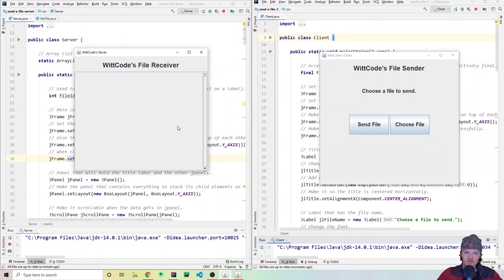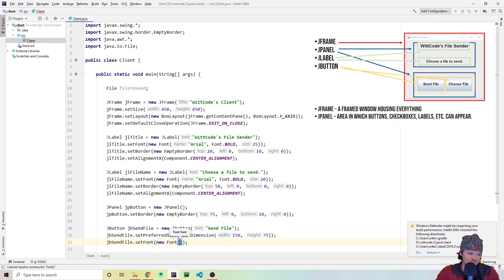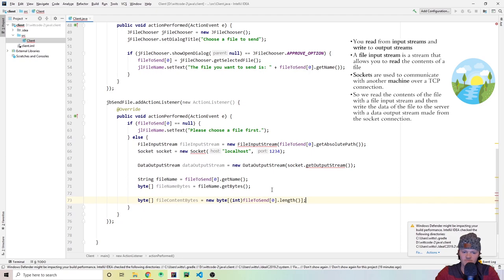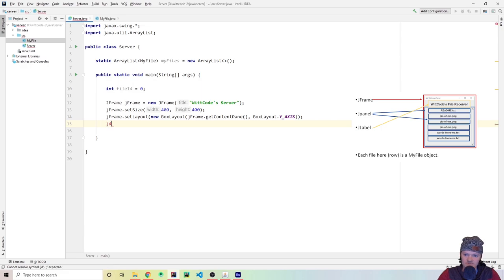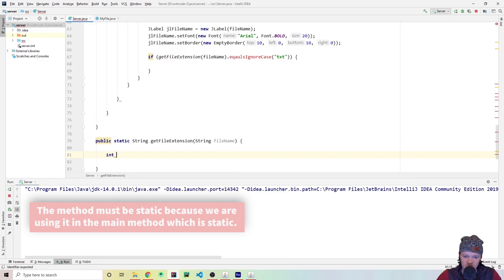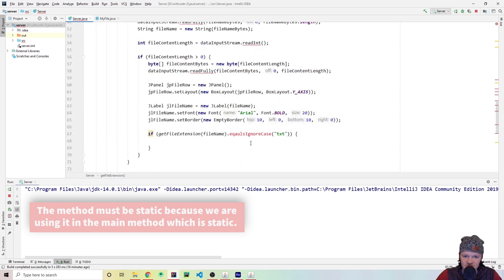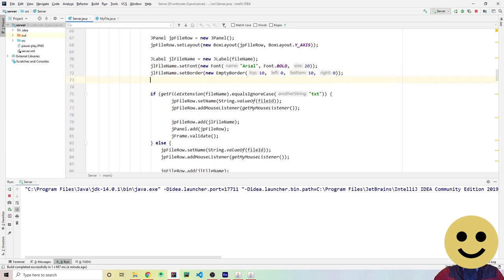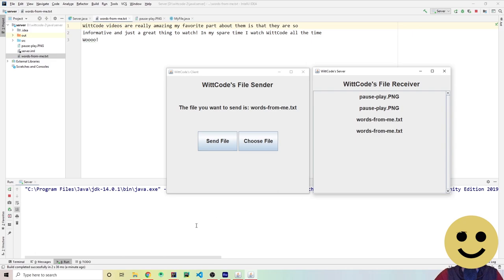Java Socket Programming - Send and Download Files Between Client and Server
In this video we will be using Java sockets and Java Swing to create a GUI that can send and download files between a client and server. In other words, this is a file transfer program. Furthermore, the files that are sent can be previewed before being downloaded. This functionality could be great to add to a Java client server messenger application.